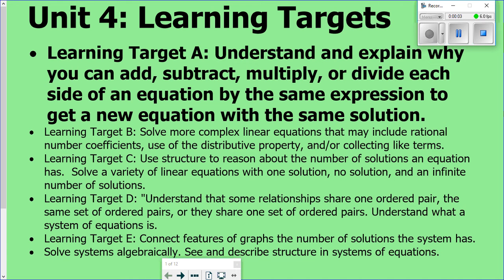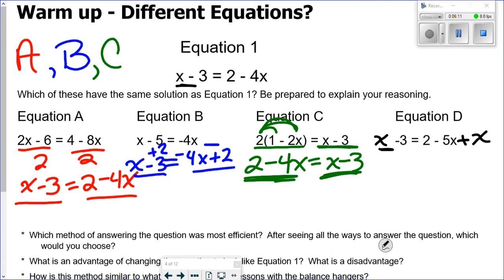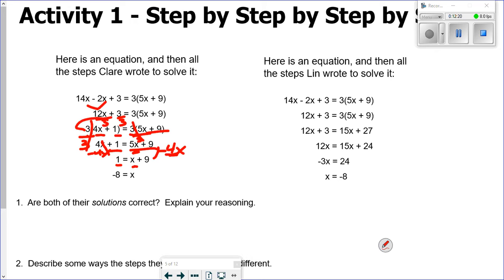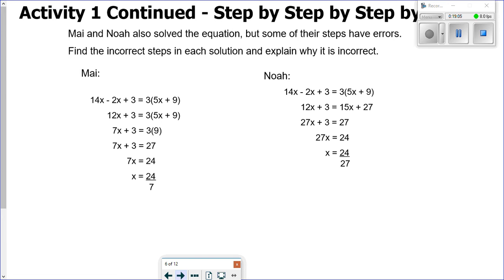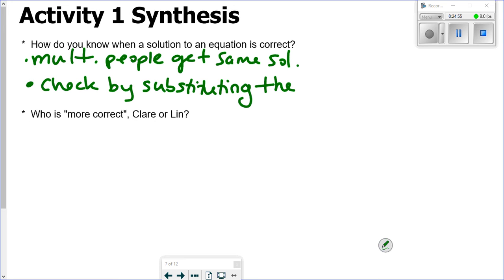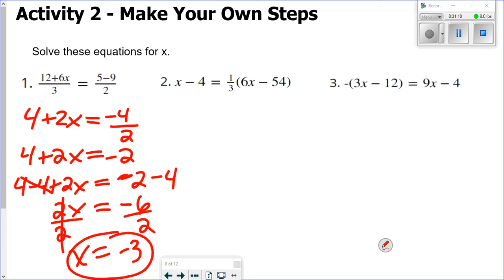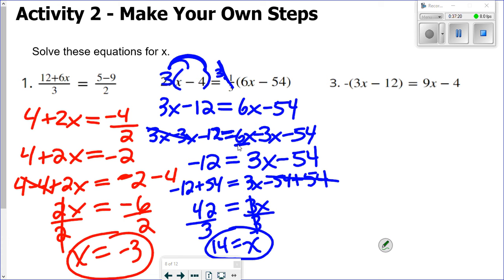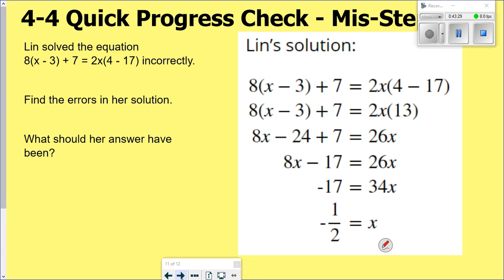unit 4 lesson 4 video